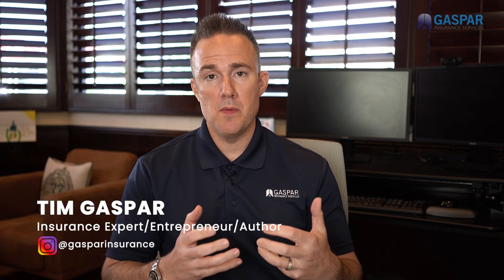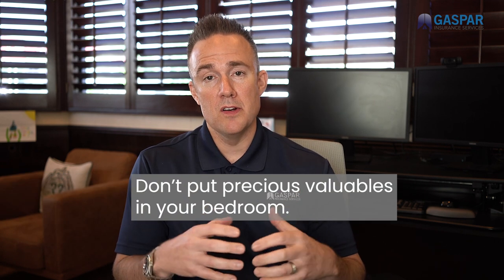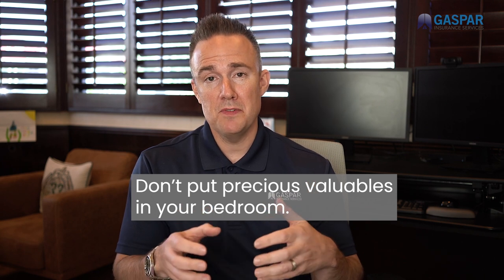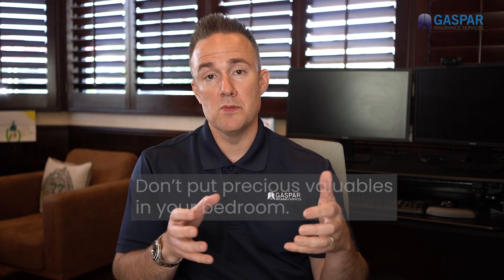Protect Your Valuables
More likely than not, your household safe is located in your master bedroom closet. And unfortunately, this is common knowledge for burglars. Learn more about storing your valuables to avoid becoming a victim of theft.